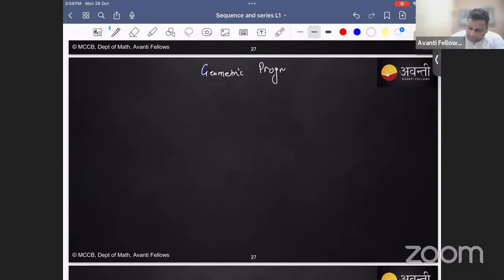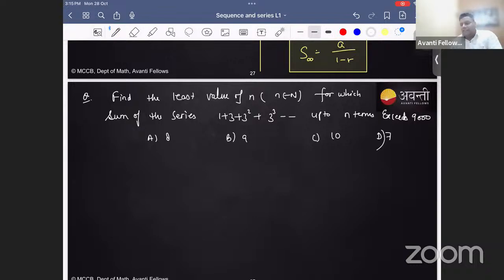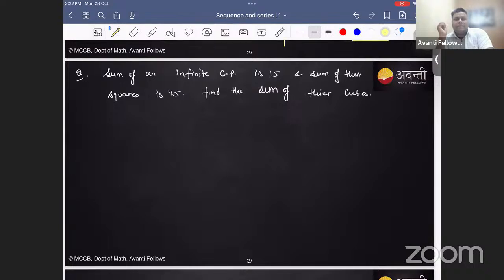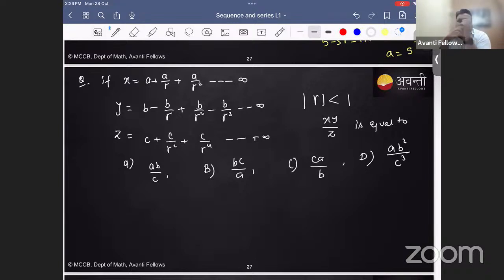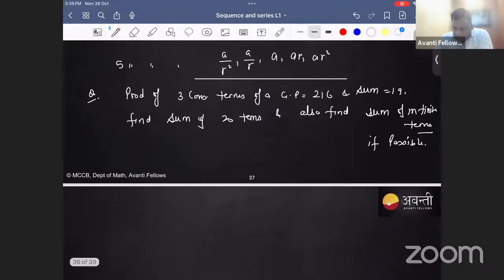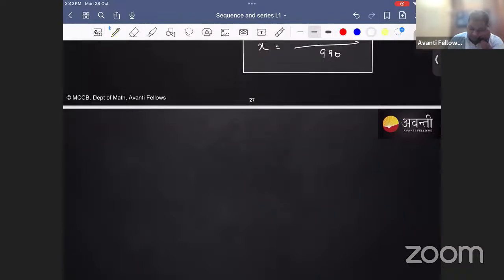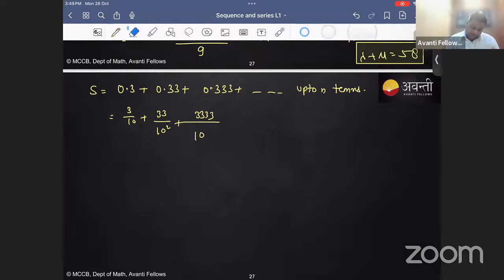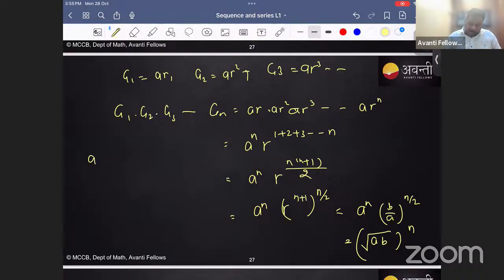Class 11 - 011 - sequence and Progression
Here in this session and in coming sessions, we will discuss about the sequence and progression, AP, GP, HP and AM GM inequality